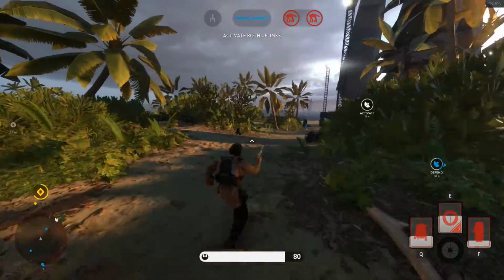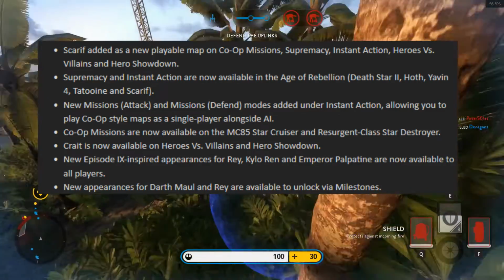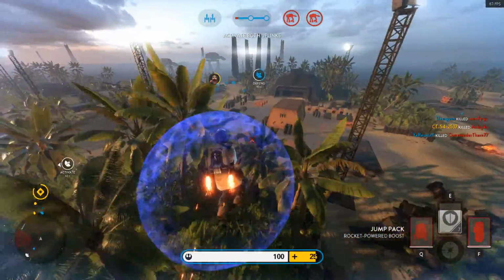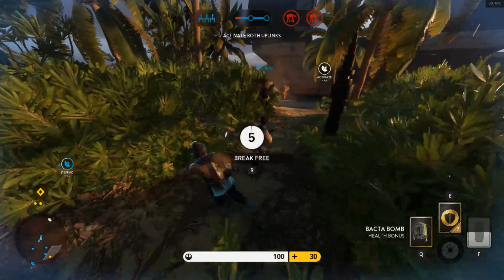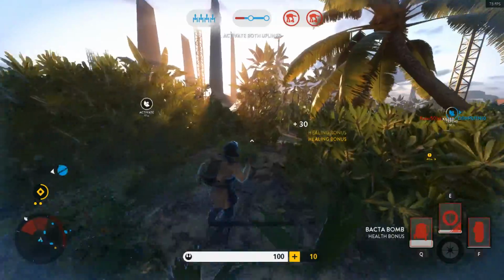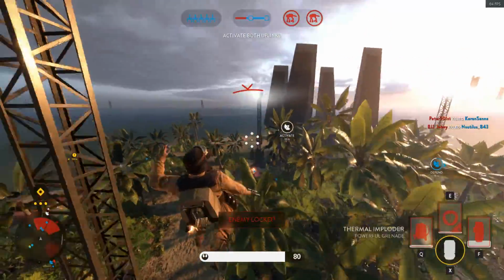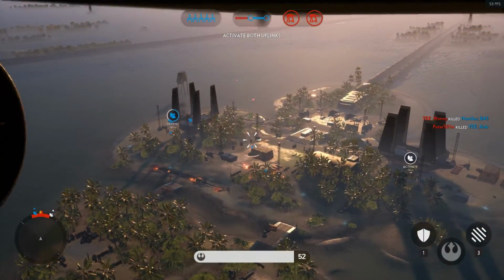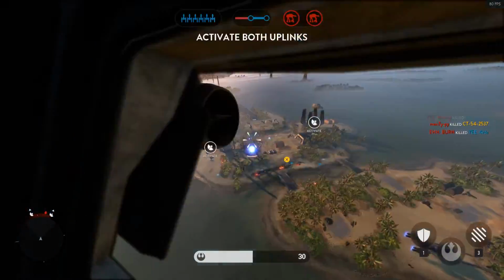NEWS UPDATE | Last Potential UPDATE!! New SKINS, modes AND MORE! - Star Wars Battlefront 2!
WOW GUYS some new updates through the CT and the last ever update for bf2 sad times guys but we move on :)